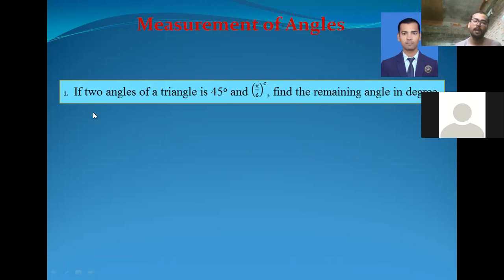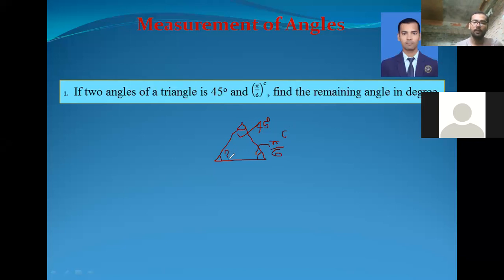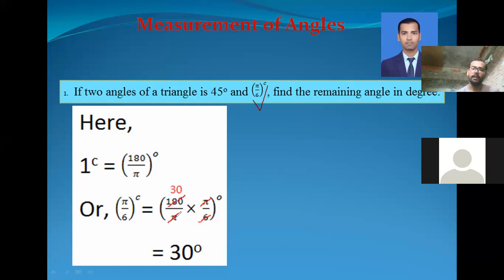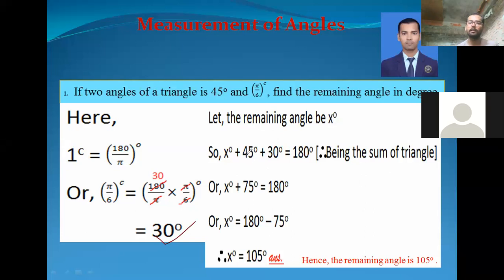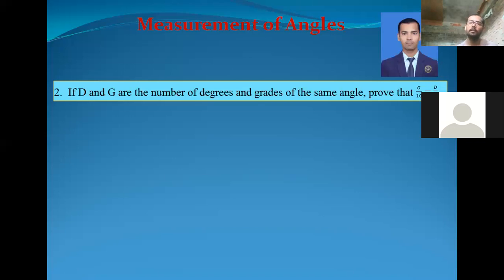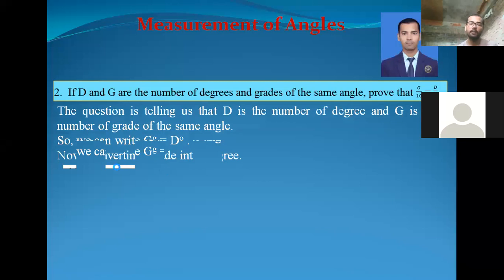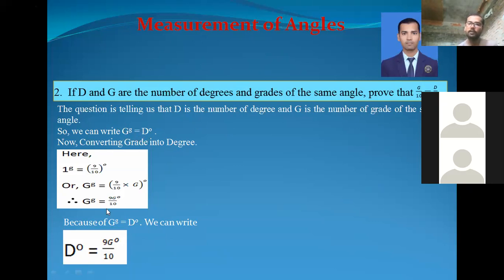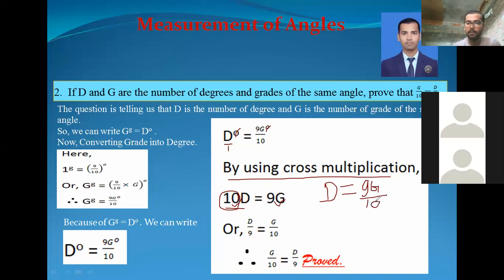Some Solved Problems Related To Measurement of Angles Part 3